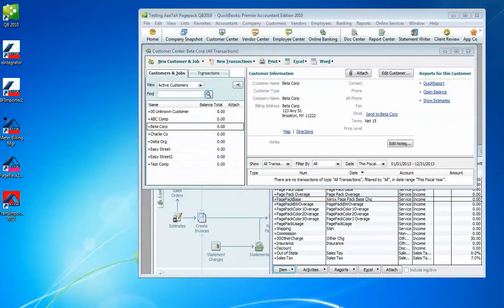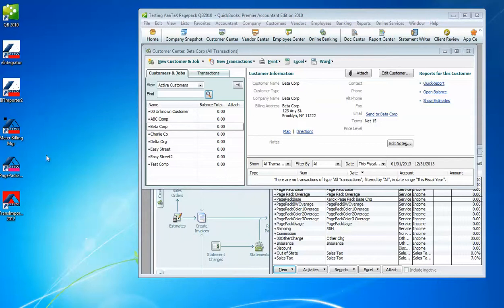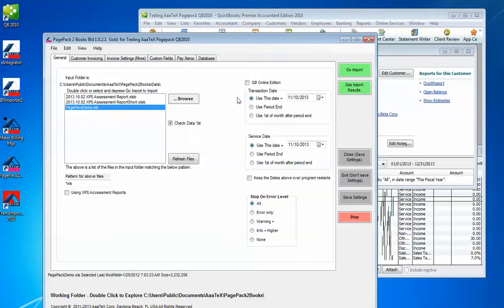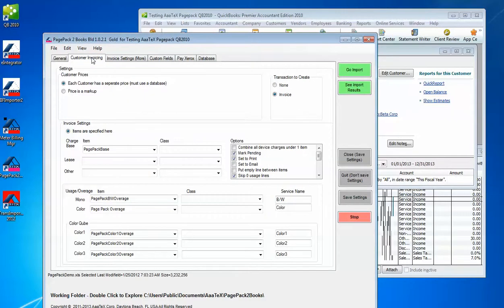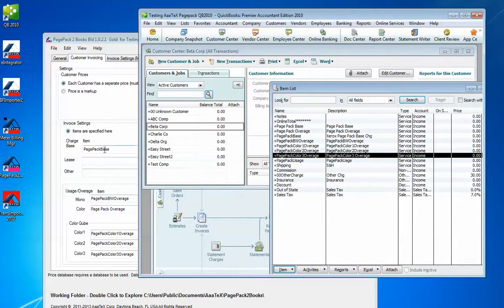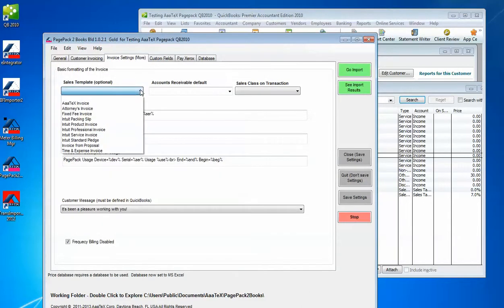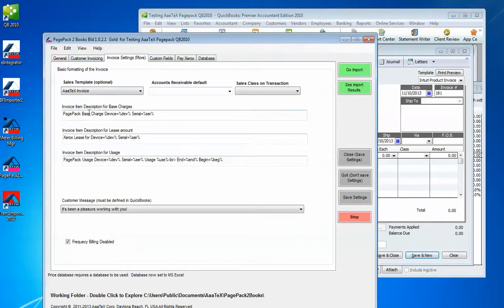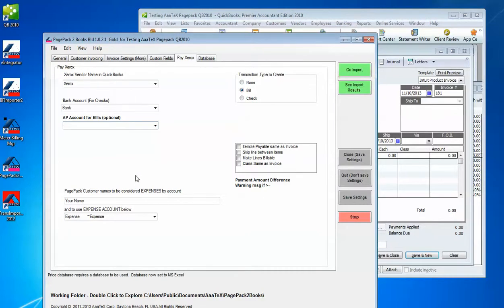PagePack2Books_201 Setup How to Import PagePack billing files into QuickBooks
Shows the importing of the Xerox PagePack billing files into QuickBooks